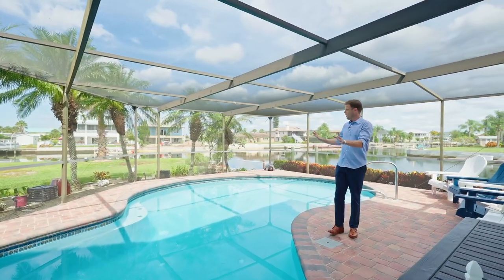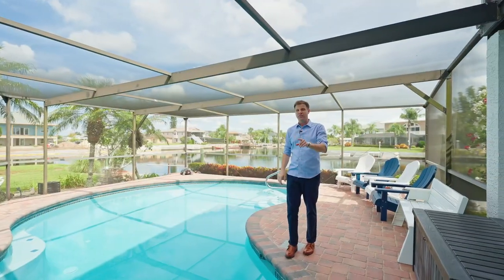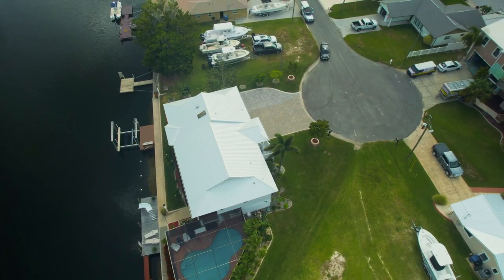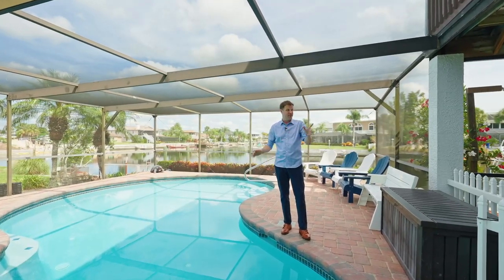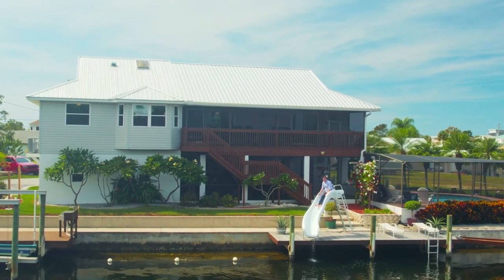4198 Diaz Ct in Hernando Beach, FL: A Waterfront Oasis!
If you're looking for a slice of paradise on the water, you may have just found it! This 2-story beauty boasts 3 bedrooms, 2 bathrooms, and sits right on a canal leading directly into the Gulf. There's tons of goodies and upgrades here.

If you are moving to Spring Hill or anywhere in the greater Tampa Bay area, I’d love to make the transition easier for you.

We are a full-service & full-time real estate team servicing anyone moving to Spring Hill/Brooksville, FL.

🎥: Pictures That Sell